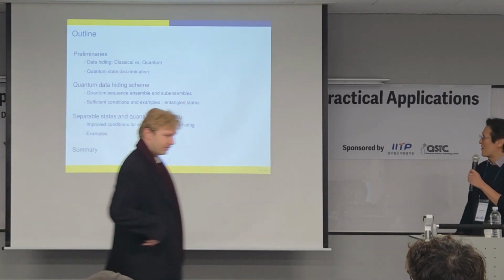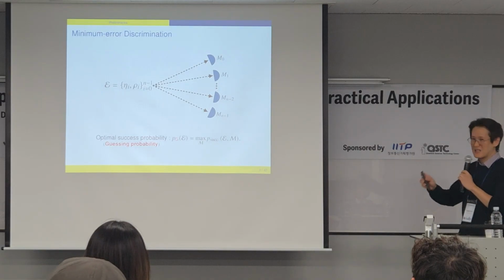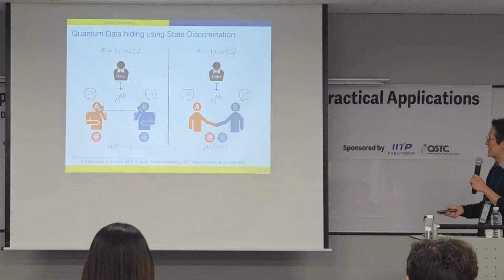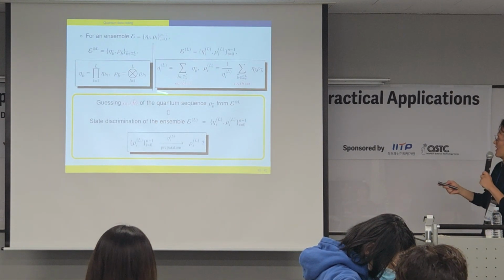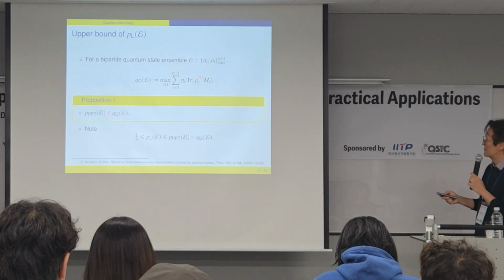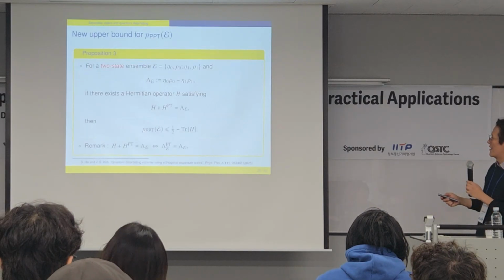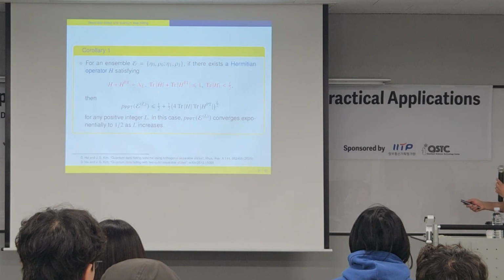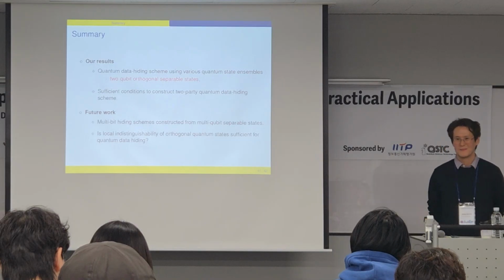2026 International Workshop on Quantum State Discrimination (Jeong San Kim)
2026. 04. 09. International Workshop on Quantum State Discrimination: Various Practical Applications - Quantum Data Hiding using Two-Qubit Separable States